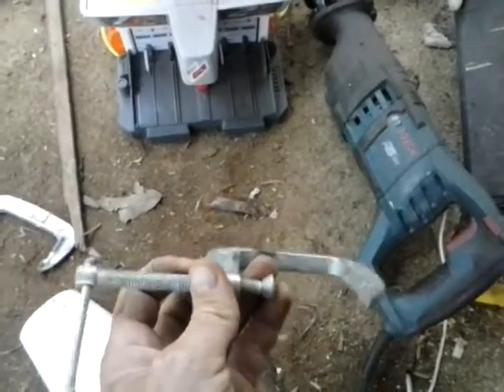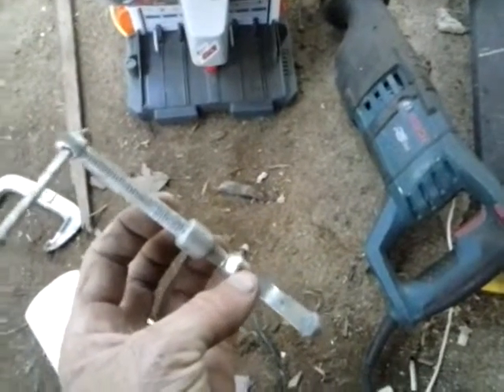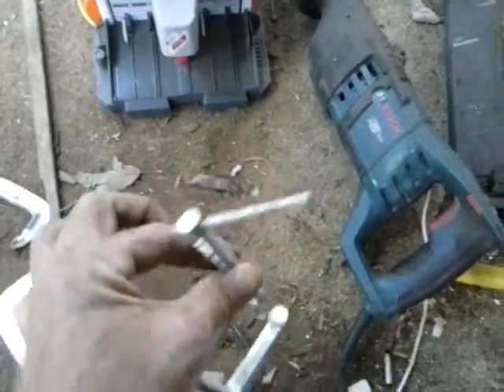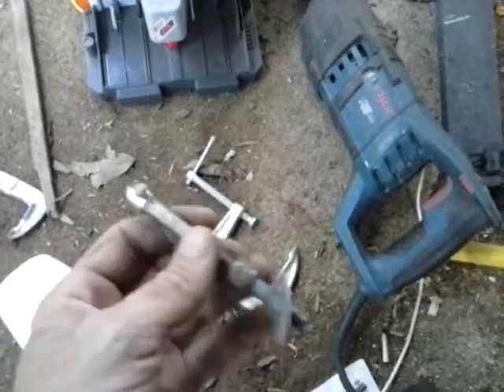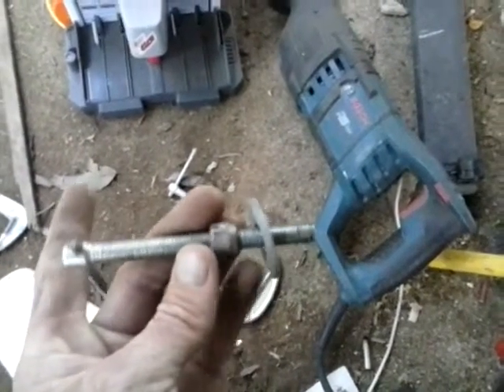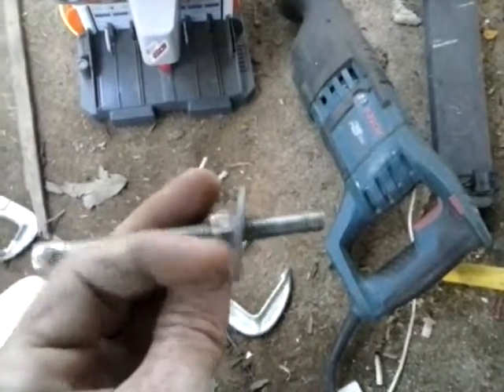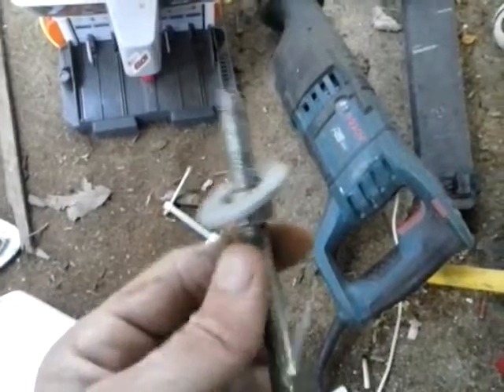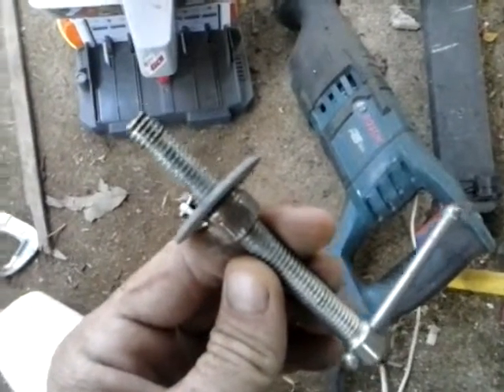Install a power steering wheel on the